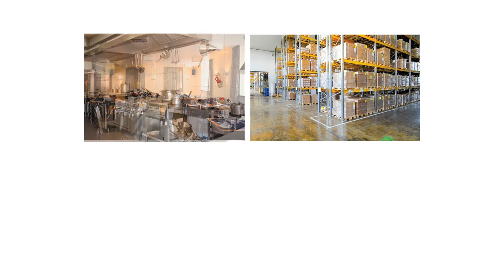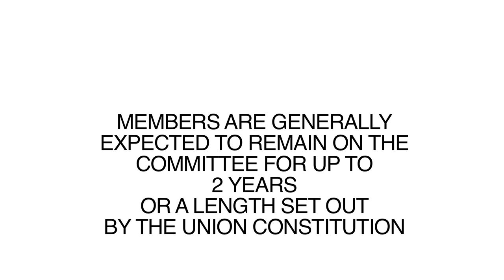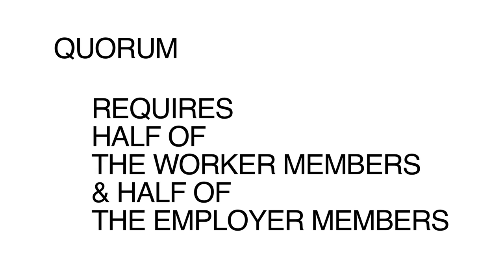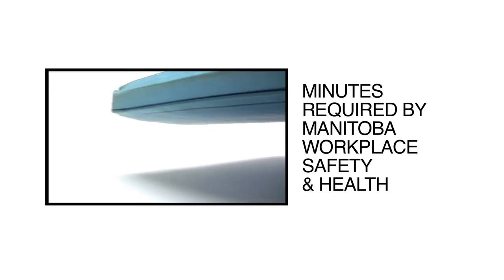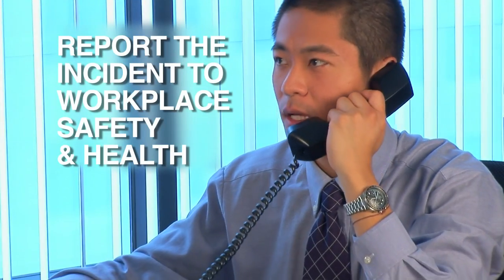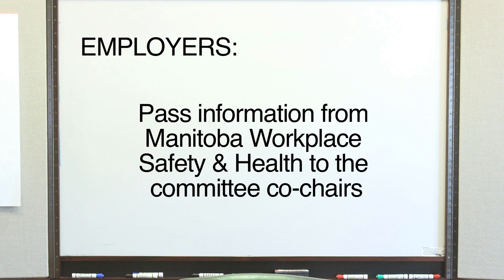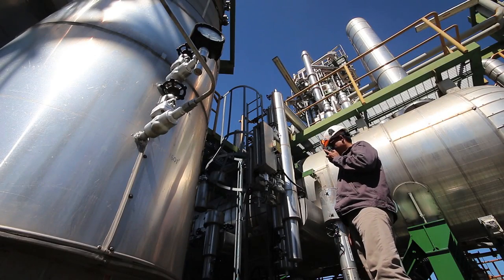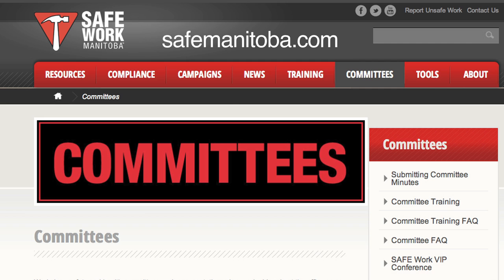SAFE Work Committee Basics